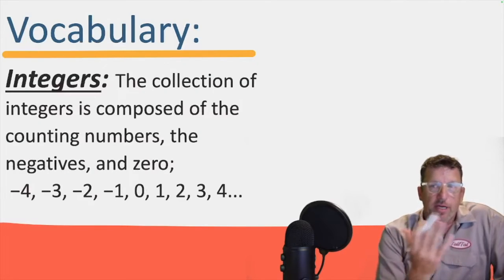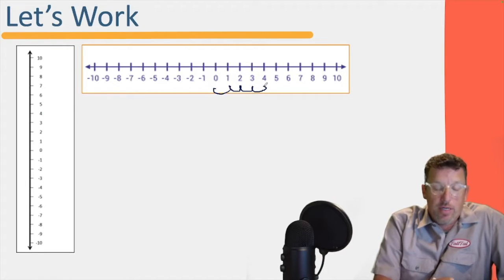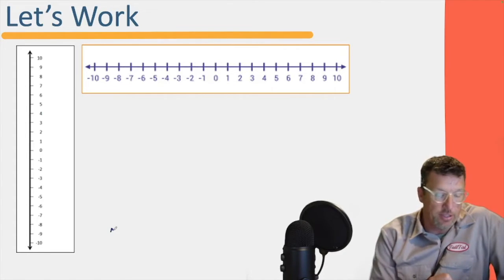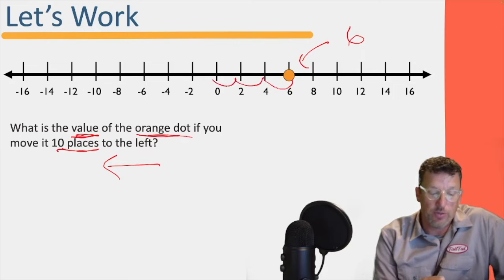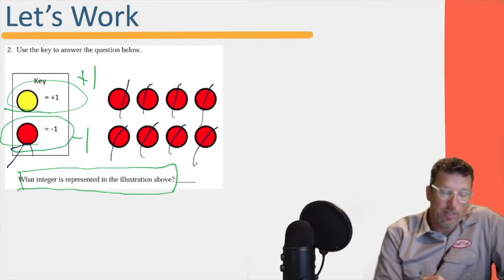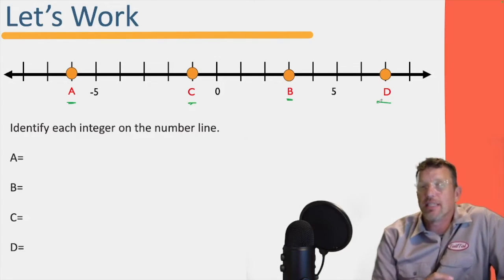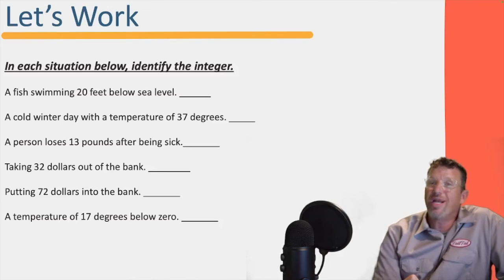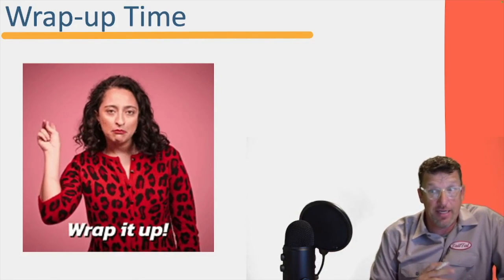Teach Me About Integers | Integer Basics | Math with TallTal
So you want to learn about integers? PERFECT! Let’s GO!

Understanding integers is SUPER important for your math success. Integers come into play early in your elementary school learning and will be used throughout Middle School,  High School, and College, and guess what? THE REAL WORLD!!  So we need to get a basic understanding of Integers, so we can build a house of math knowledge on that foundation!

LEARNING BIG PICTURE:
Represent integers (e.g., number lines, concrete materials, pictorial models), including models derived from contextual situations, and identify an integer represented by a point on a number line.

I CAN or I WILL:
I will understand what an integer is and how to represent it. I will also know how integers work in the real world.

STANDARDS:
Virginia Standards of Learning (SOL) = 6.NS.2a
Common Core State Standards (CCSS) = 6.NS.C.6.A, 6.NS.C.6.C, 6.NS.C.5

JOIN our newsletter so you can get upcoming announcements, freebies, and join this awesome community of humans that want to help find the best ways to cultivate amazing opportunities and growth in ALL kids!!

00:00 Introduction
00:50 Learning Target
01:06 Integer Vocab
01:47 Intro to Integer Number lines
04:52 Putting the Number Line to Work
06:43 Intro to Number Chips and Integers
07:48 Vertical Number Line (Thermometer)
08:45 Identifying Spots in a Number Line
10:33 Real-World Integer Applications